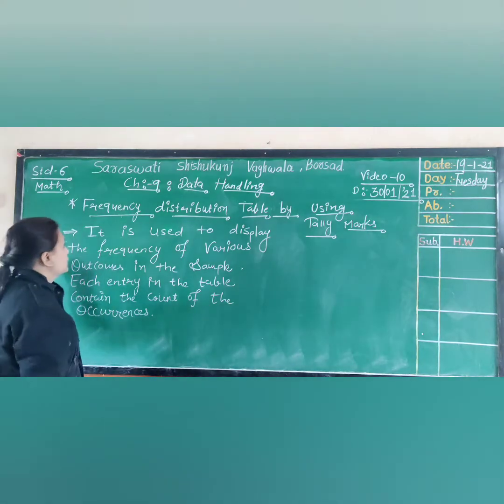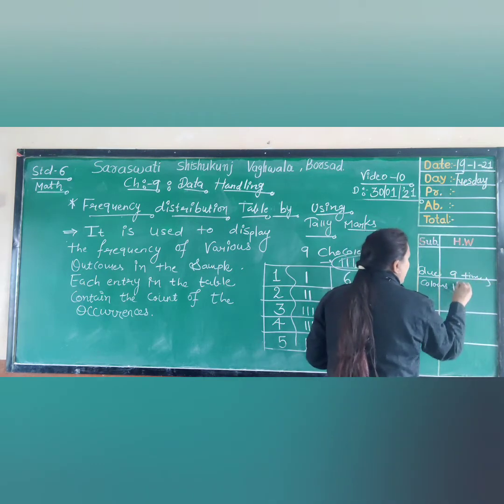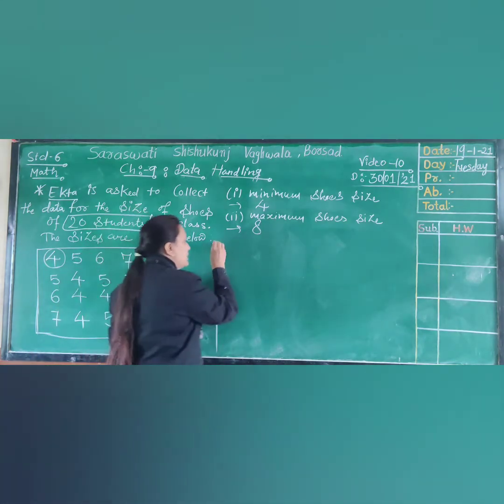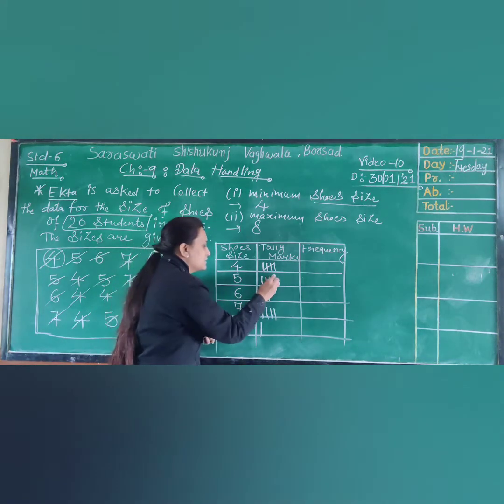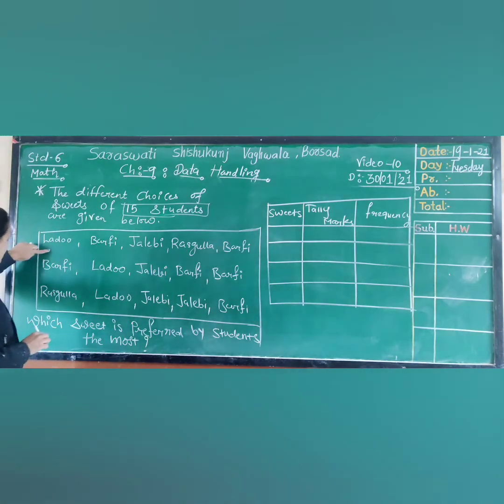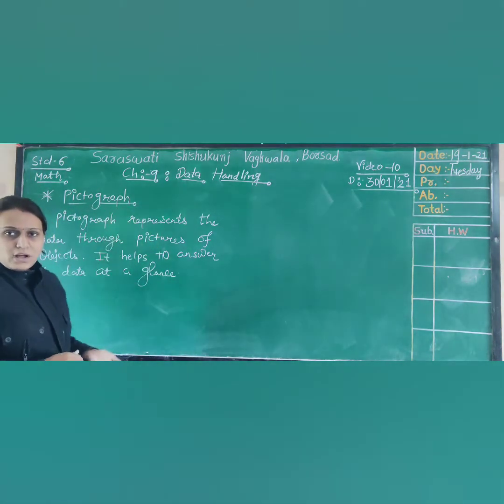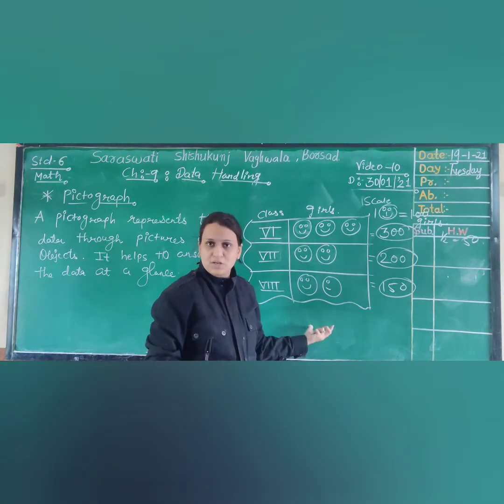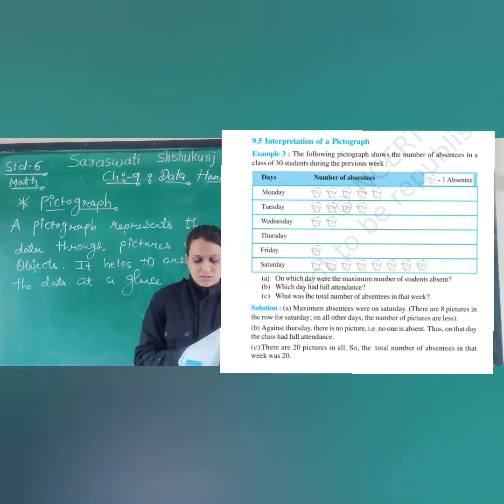Std 6 English Medium(SEMT) Subject - Maths Video 10 Date 30-01-21